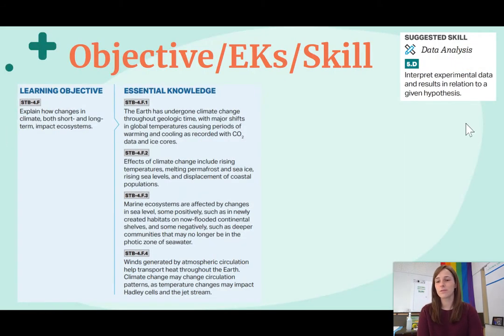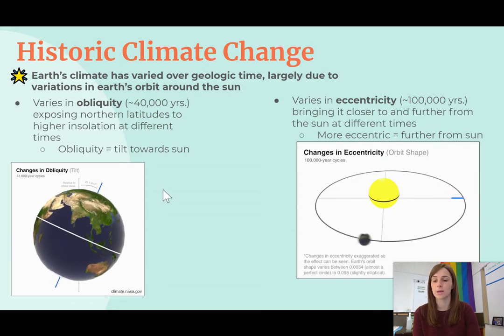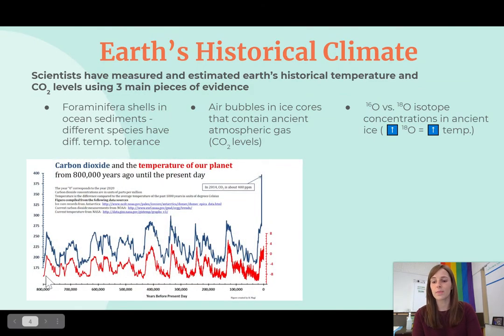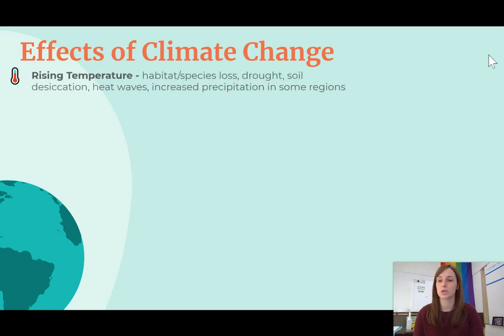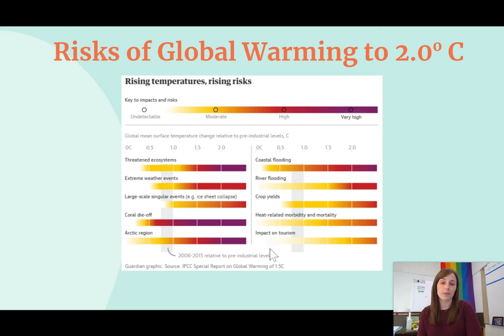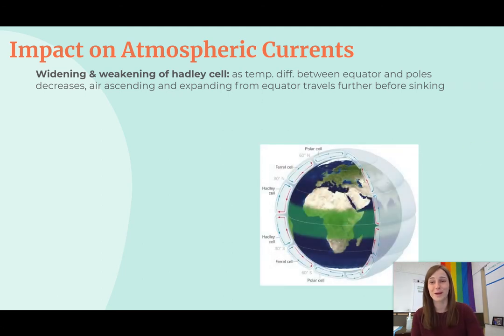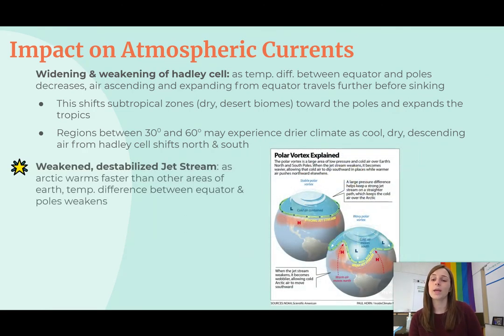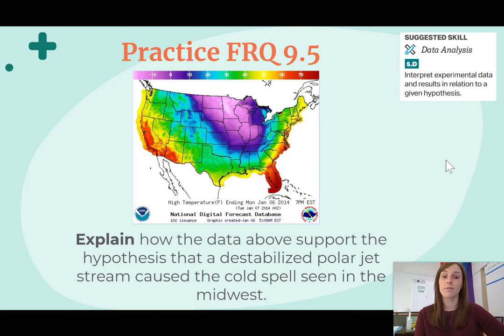9.5 (pt 1) Notes - Global Climate Change